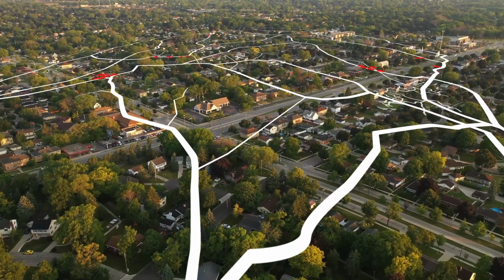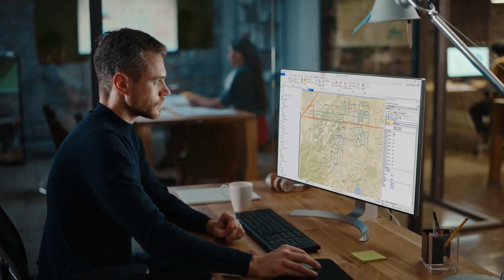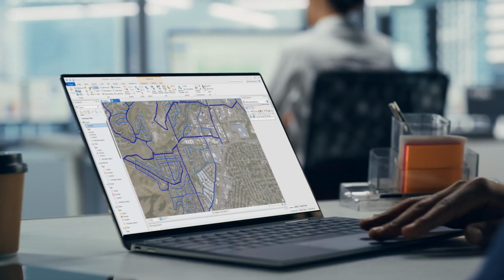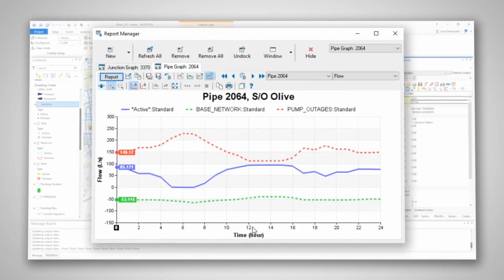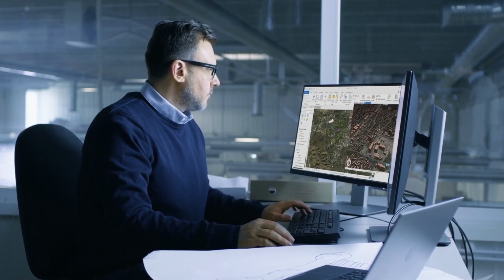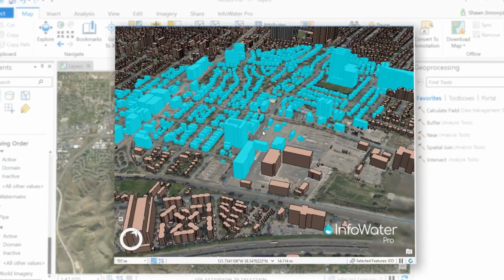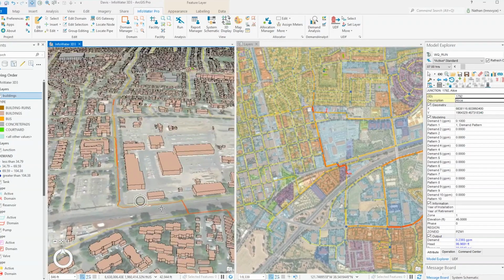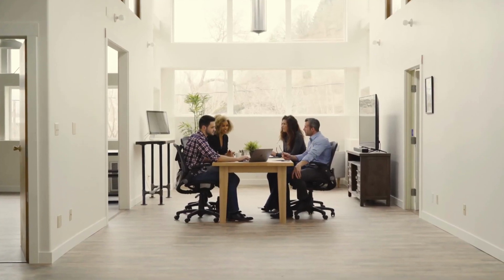Plan, design, and operate water systems with InfoWater Pro